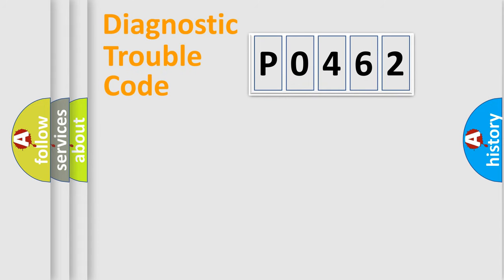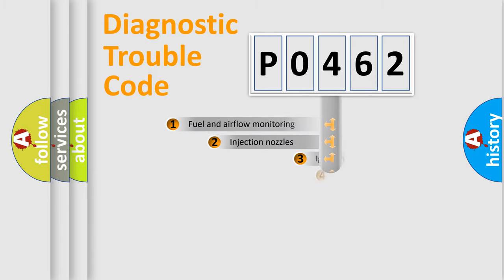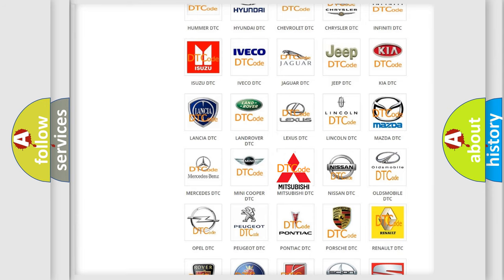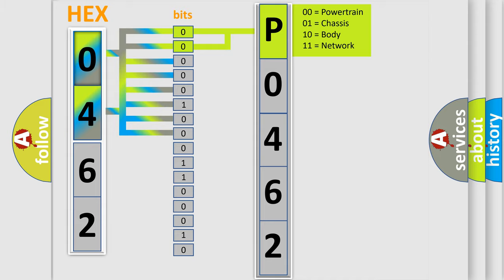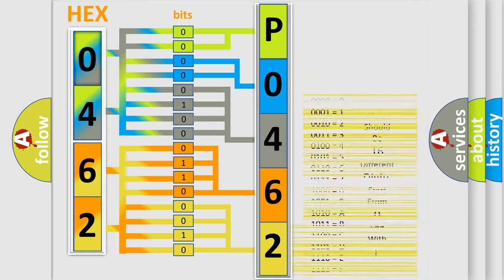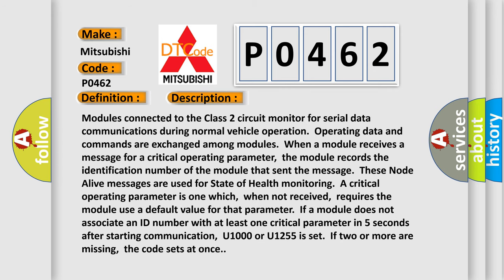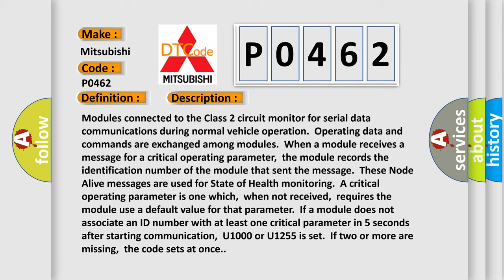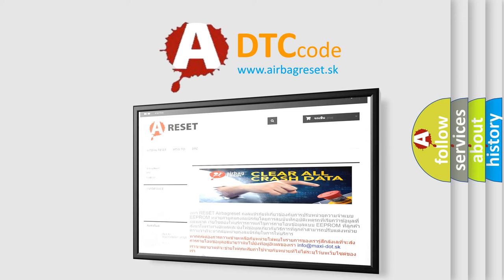DTC Mitsubishi P0462 Short Explanation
Contents:
0:21 Basic DTC analysis according to OBD2 protocol standard.
1:48 Insight into programming
2:58 A diagnostically understandable description of the Diagnostic Trouble Code
3:05 Basic error definition

Make:
Mitsubishi
Code:
P0462
Definition:
Class 2 Communications Malfunction
Description: